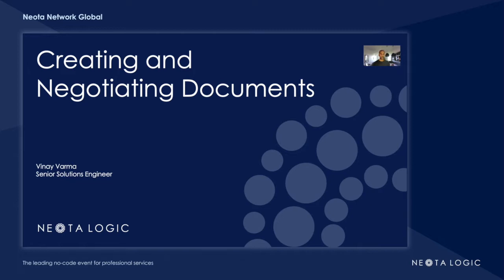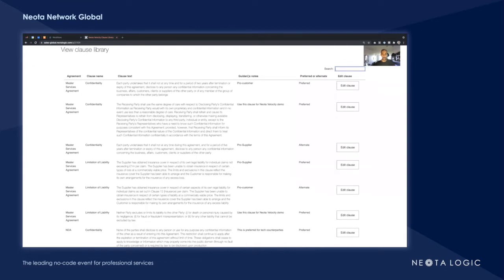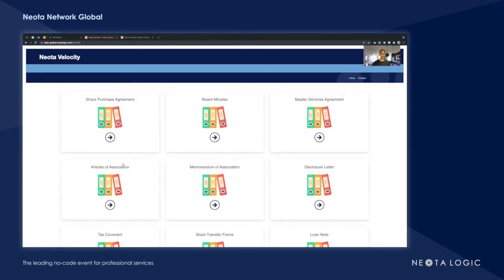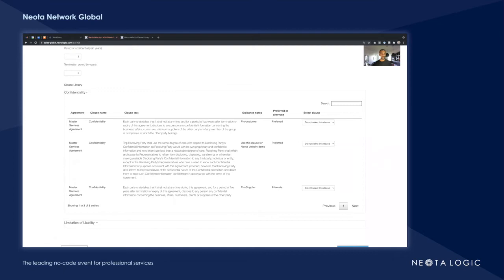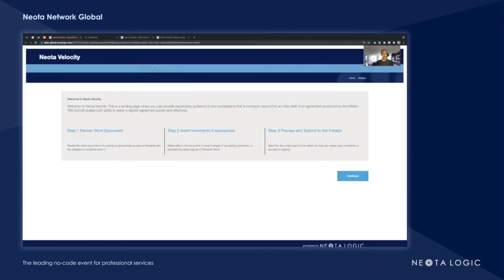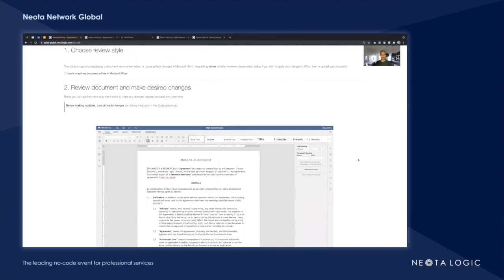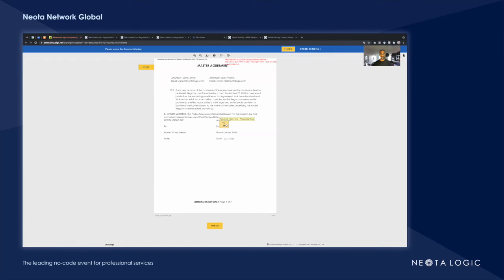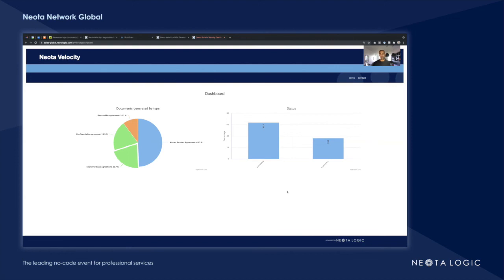Solution Showcase: Creating and negotiating documents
In this session, Neota Expert, Vinay Varma, will demonstrate how to use Neota's Building Blocks to create powerful solutions to automate the drafting and negotiation of agreements.